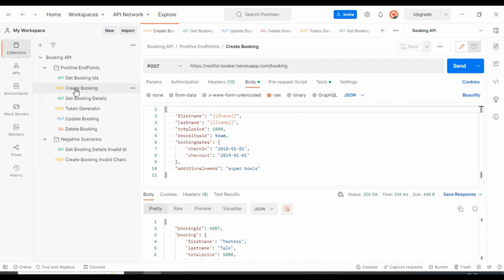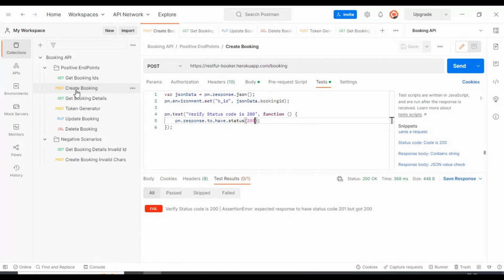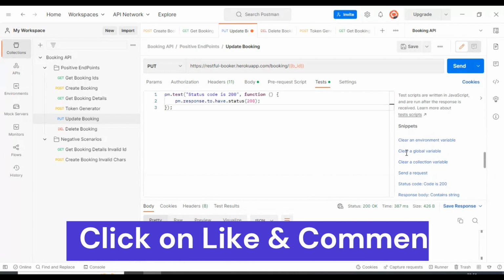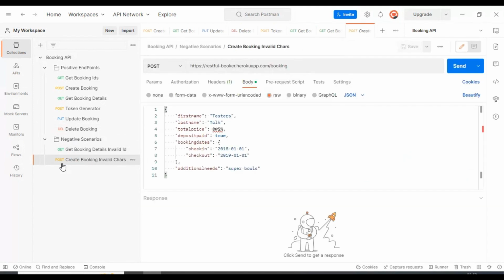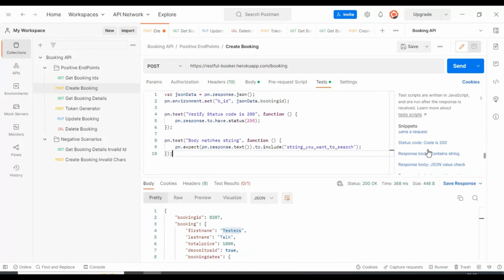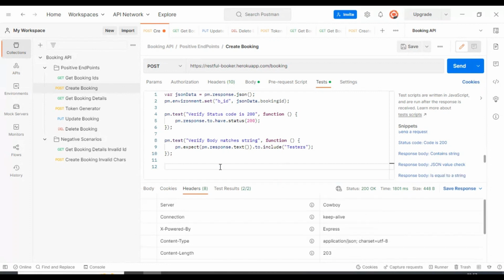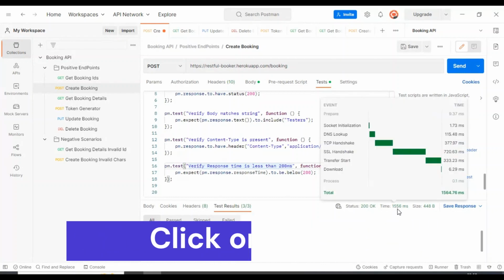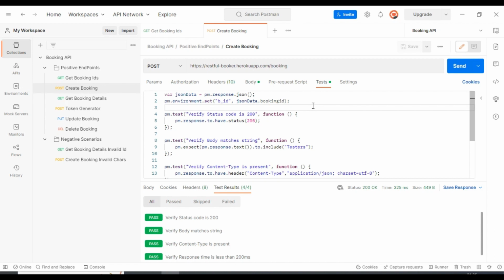Postman Tutorial #11 How to Write a Postman Automation API Tests? | Assertions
Postman Tutorial for beginners | Rest API Testing Tutorial | Restful Webservices